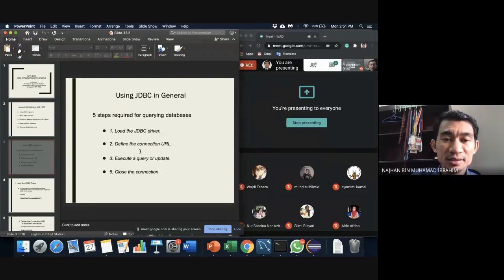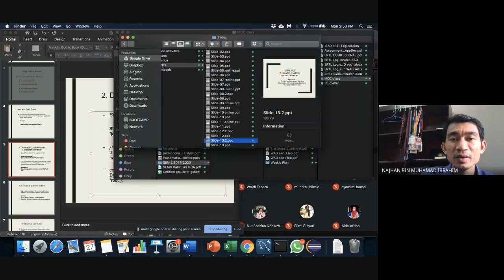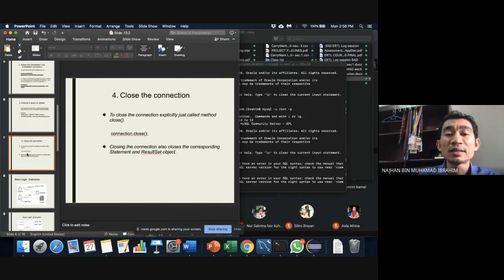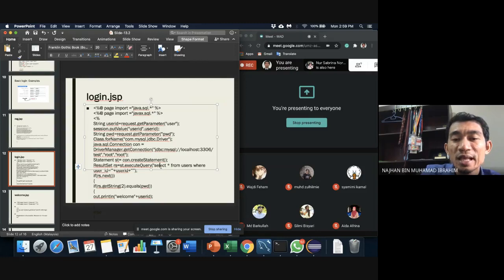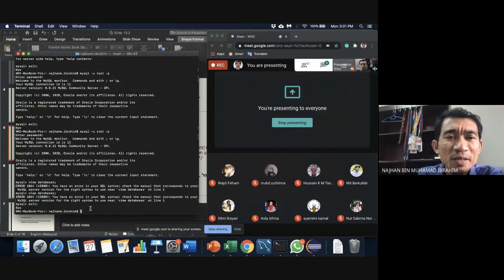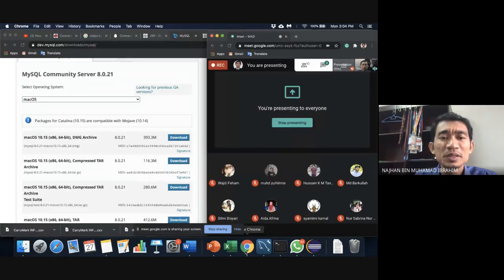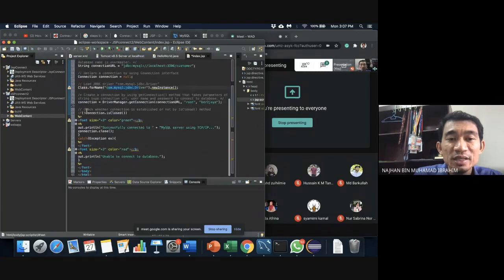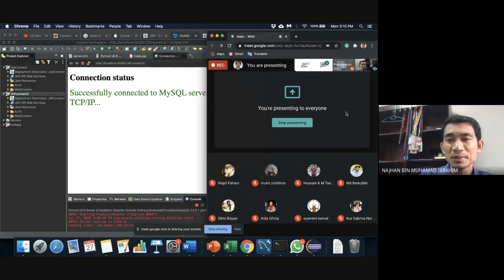WAD 2020 07 26 at 23 49 GMT 7